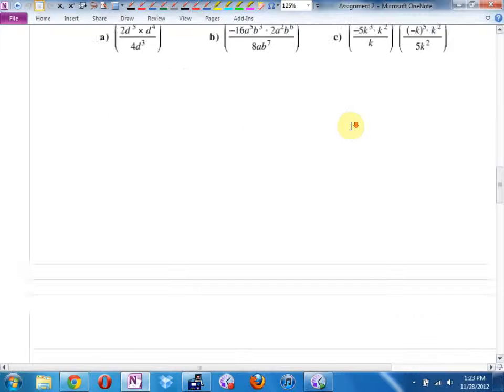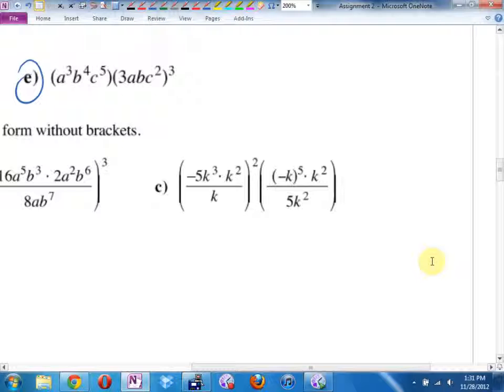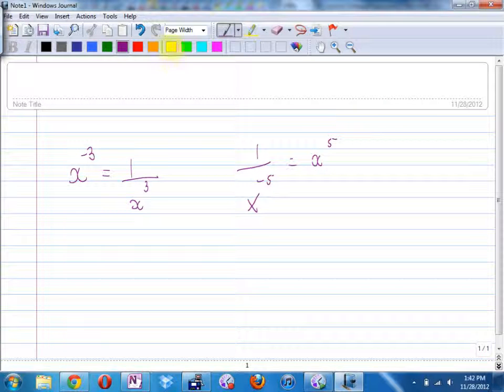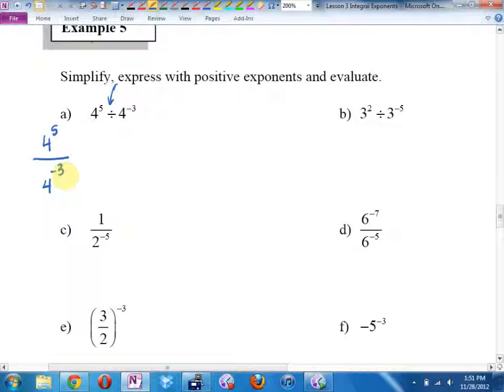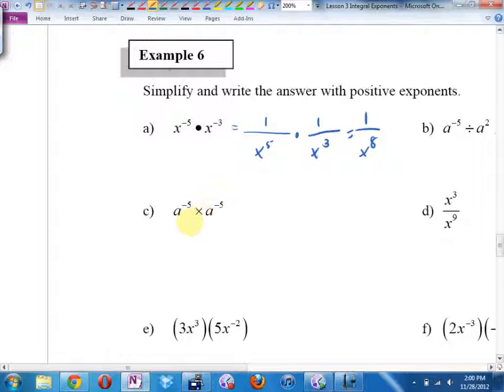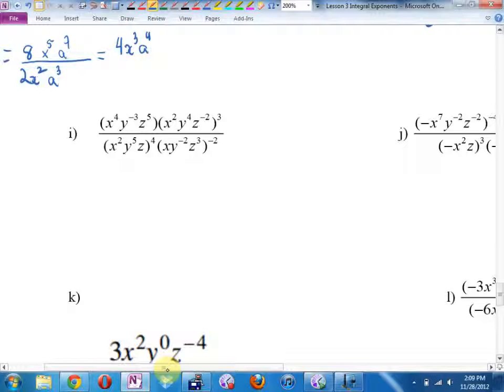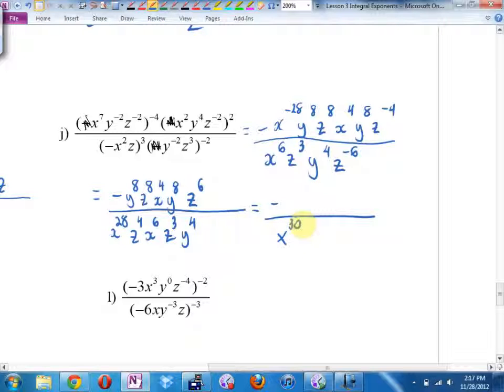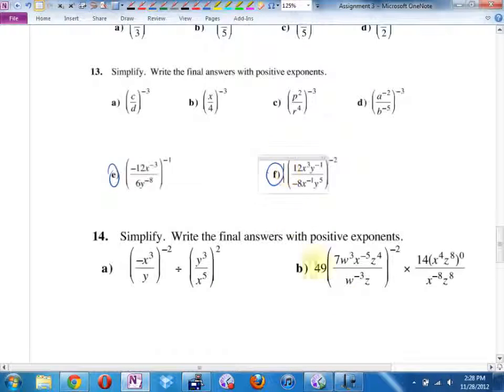Math 10 U3L3 Negative Exponents